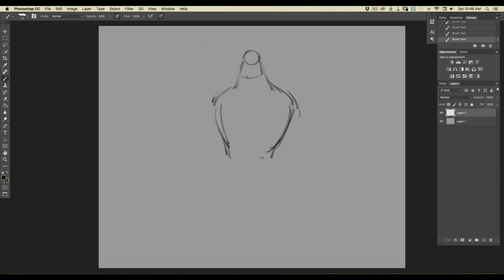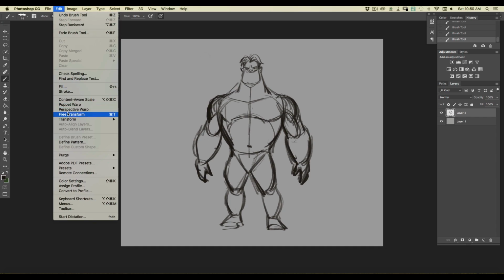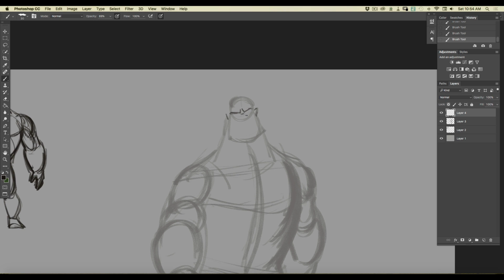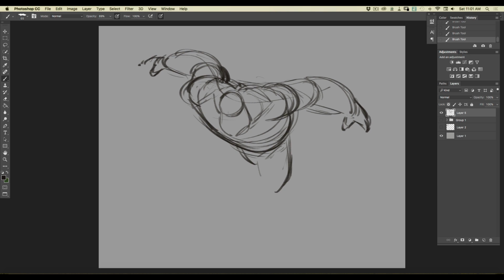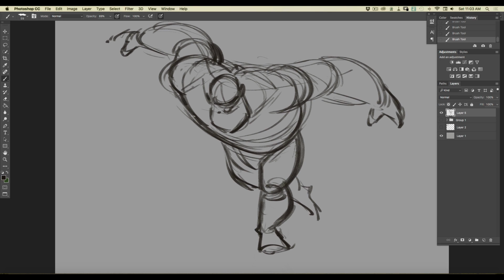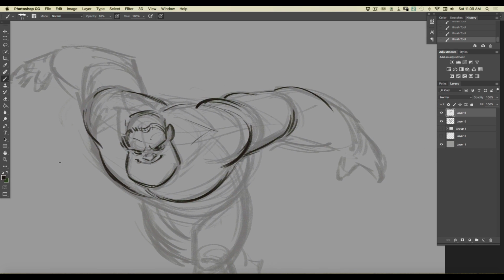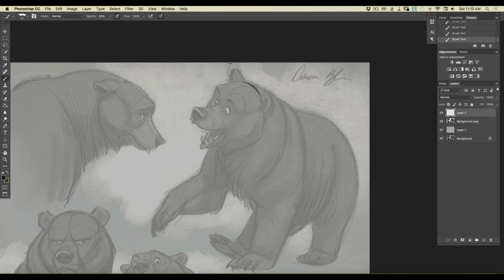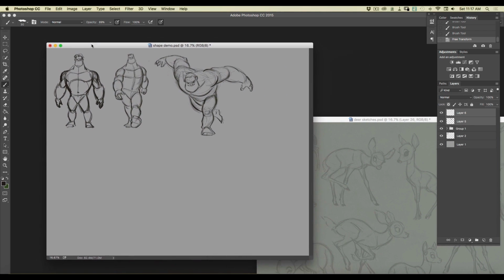05 Spacial Drawing1